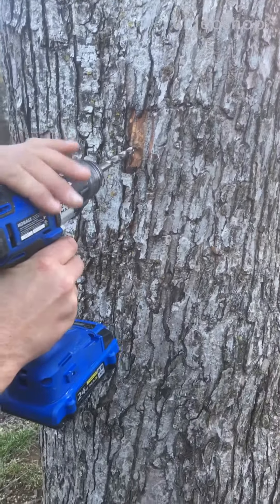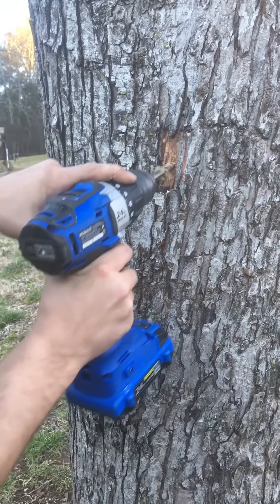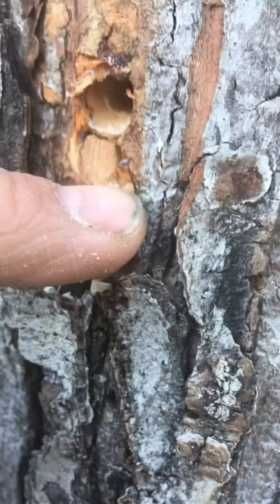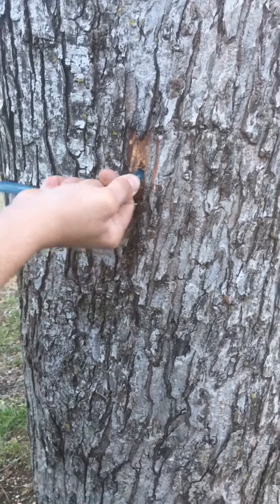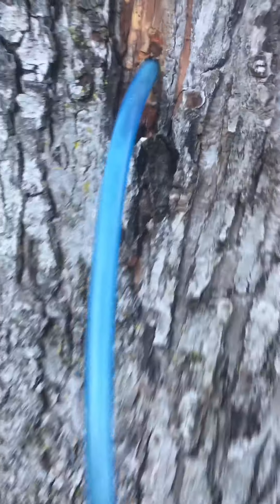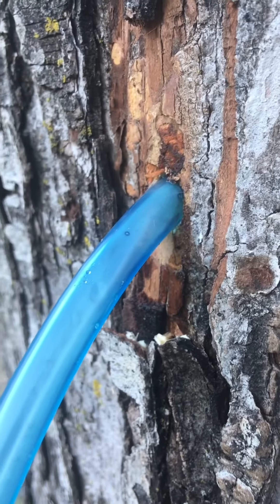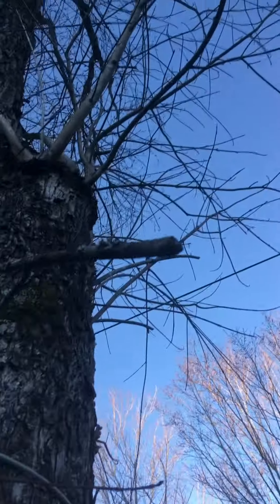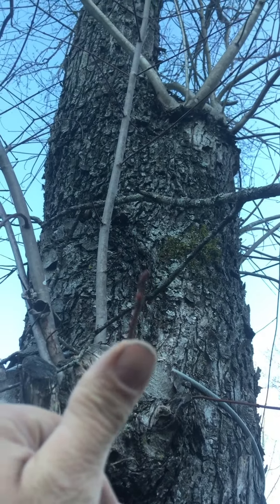Tapping Maple Syrup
How I tap different types of trees to make syrup, candy and tea.